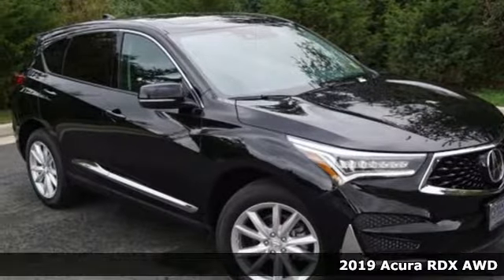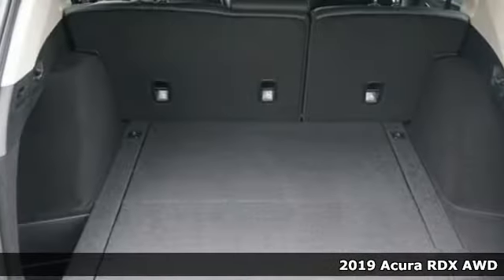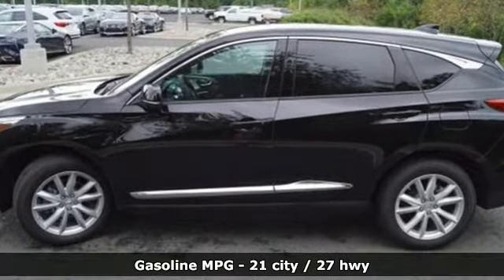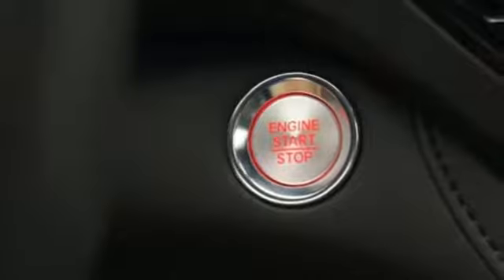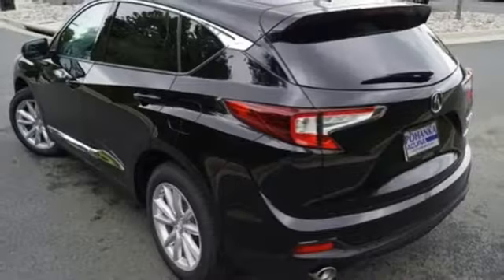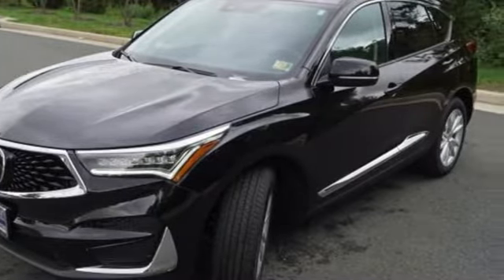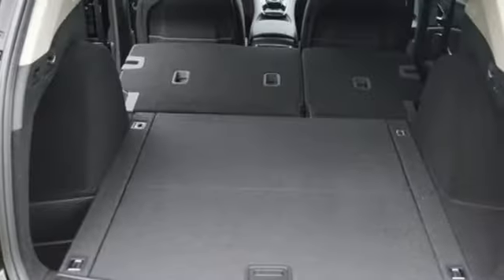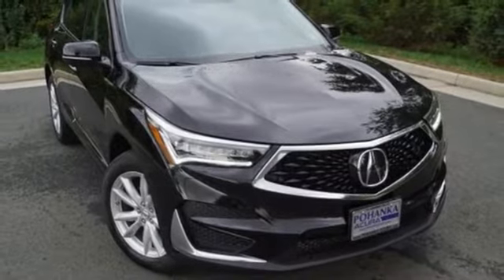New 2019 Acura RDX Arlington VA Acura Washington-DC, DC KL006957 - SOLD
Year: 2019
Make: Acura
Model: RDX
Trim: Base
Engine: 2.0L 16V DOHC
Transmission: 10-Speed Automatic
Color: Black
Interior: Ebony
Stock #: KL006957
VIN: 5J8TC2H33KL006957
Majestic Black Pearl 2019 Acura RDX AWD AWD 10-Speed Automatic 2.0L 16V DOHCbrbrRecent Arrival! 27/21 Highway/City MPG**brbrbrAll prices exclude taxes, title, license, and dealer processing fee of $699.00. Published price subject to change without notice to correct errors or omissions or in the event of inventory fluctuations. All features not on all vehicles. Vehicles shown are for illustration purposes only. MPG is based on 2016 EPA mileage ratings. Use for comparison purposes only. Your actual mileage will vary, depending on how you drive and maintain your vehicle, driving conditions, battery pack age/condition (hybrid only), and other factors. MPG is based on 2017 EPA mileage ratings. Use for comparison purposes only. Your mileage will vary depending on driving conditions, how you drive and maintain your vehicle, battery-pack age/condition (hybrid only), and other factors.

Address:
13911 Lee Jackson Highway